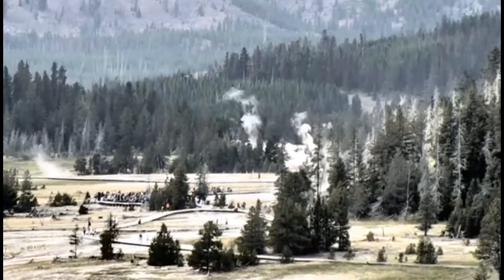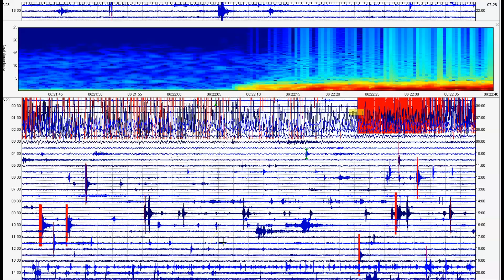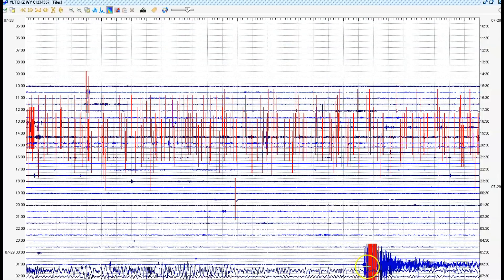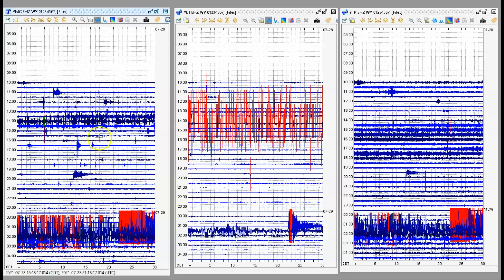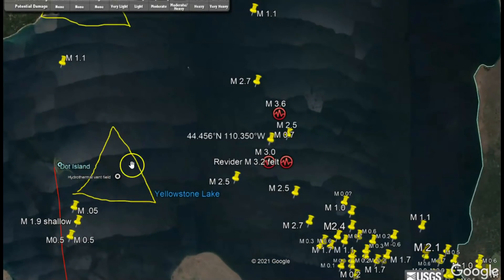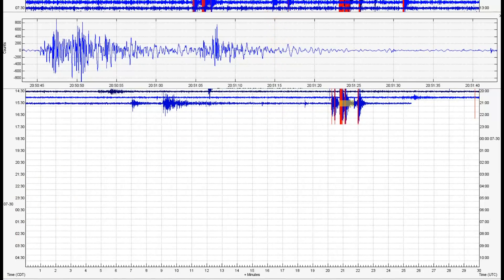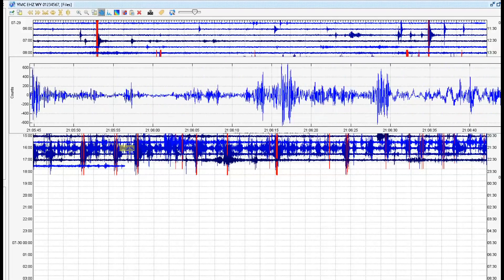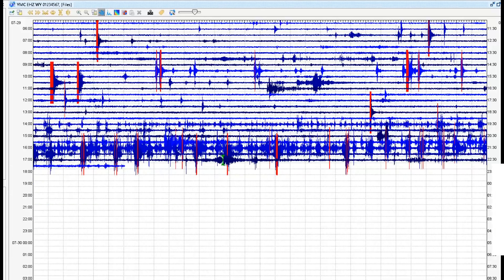Alaska Earthquake Shakes Yellowstone Caldera, Drumbeats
Credit